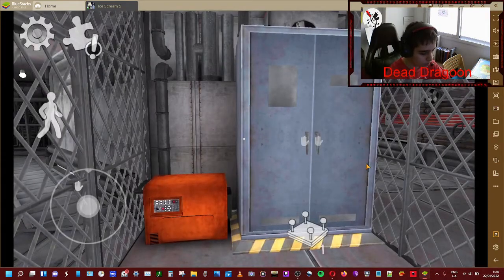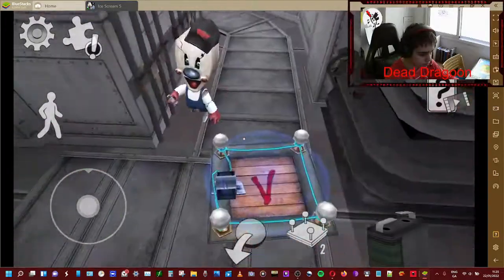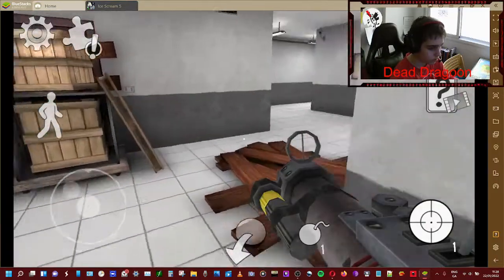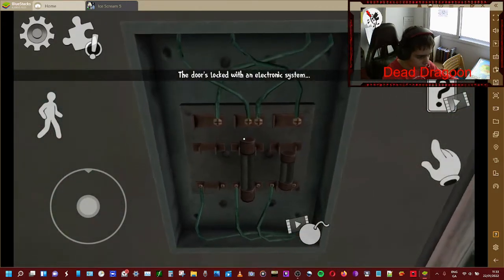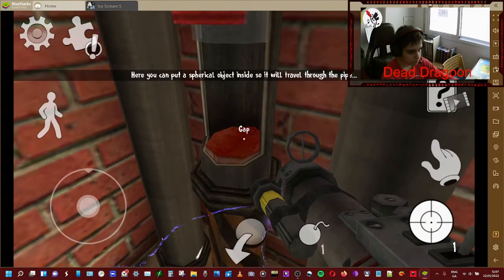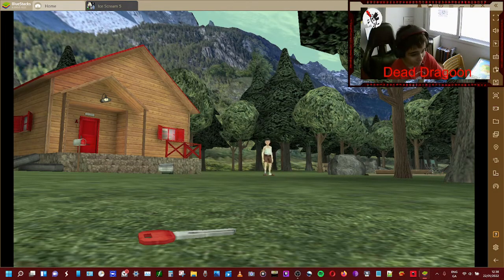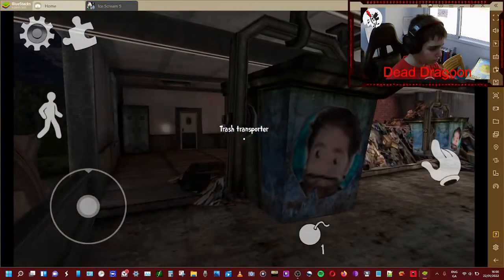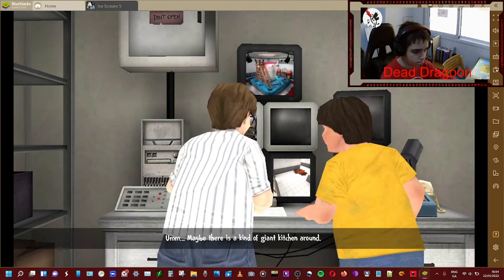Ice beat Ice Scream 5